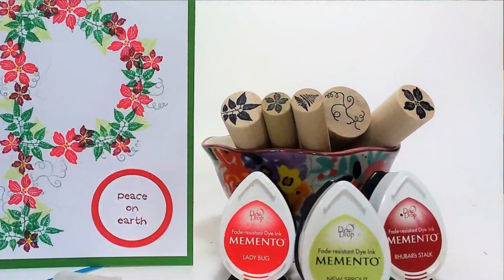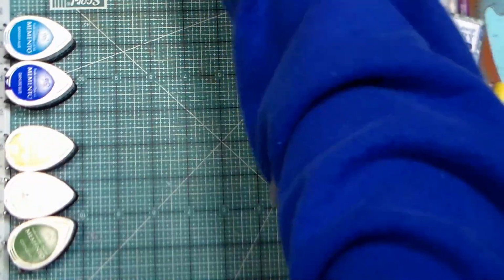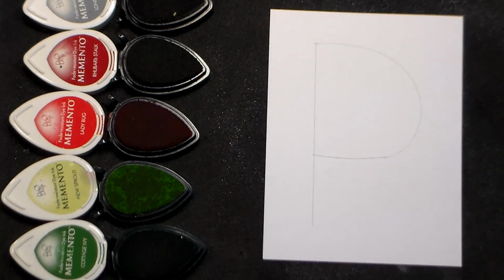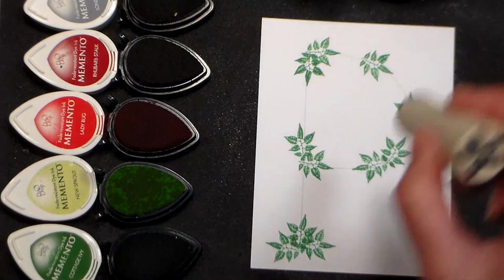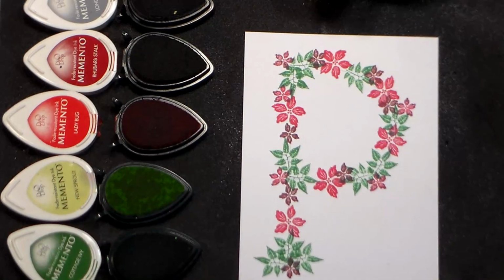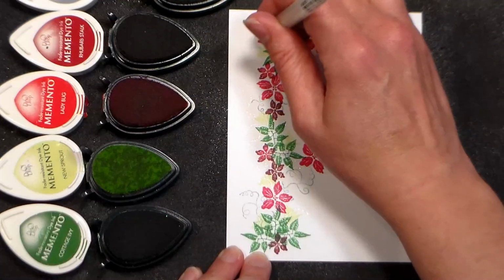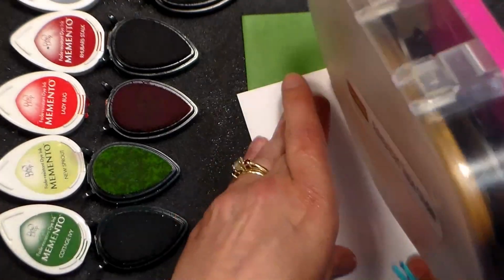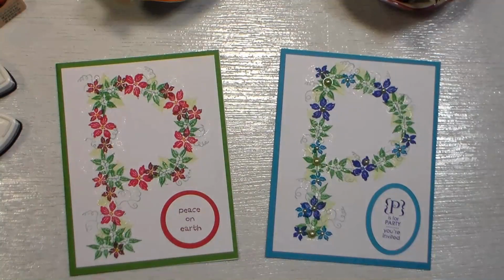Easy Monogram Cards to Enhance Small Sentiments!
emailed to you. By signing up as a VIP you'll get weekly deals which
notifications and you will find out first when we release new products.
The VIP email is sent once a week and always includes a wonderful deal and
fabulous peg stamping tutorials by me, Lindsay the Frugal Crafter and
other designers.
Supplies:
Cardstock & Adhesive
Pencil, ruler and curves to trace.
Optional: Punches or dies for sentiment